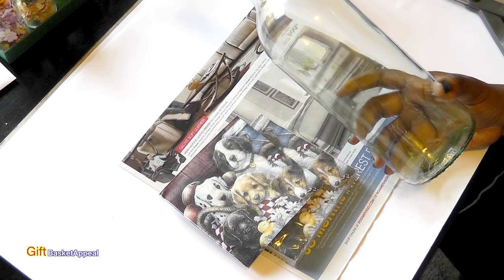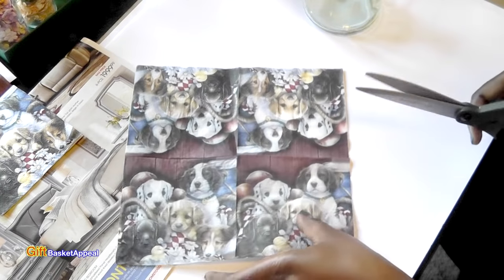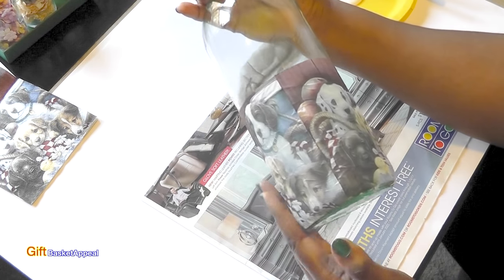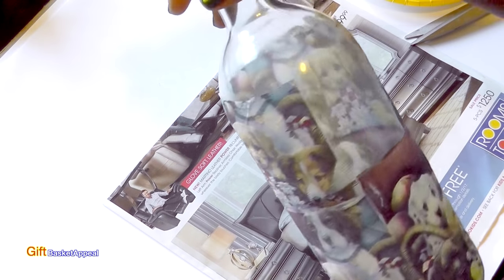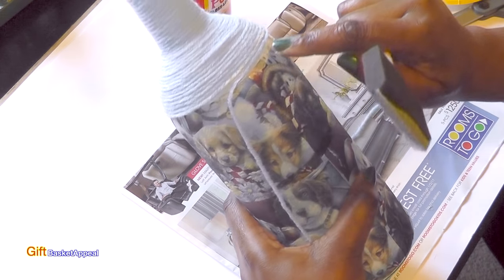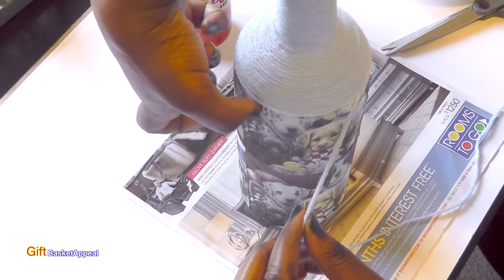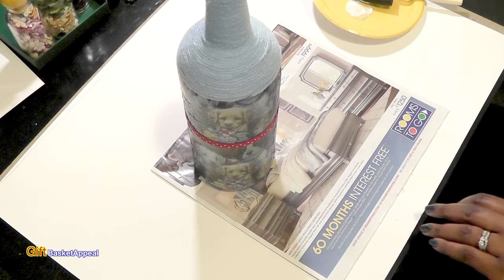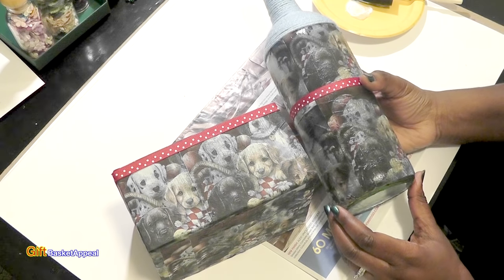Mod Podge Wine Bottle using Dollar Tree Napkins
These adorable puppy napkins from the Dollar Tree were the inspiration behind this upcycled wine bottle. If you are a dog lover like me, this is the perfect diy project. Thanks in advance for watching and I hope this inspires you to make you own.

***SUPPLIES NEEDED***
-Wine Bottle
-Napkins (2 Ply)
-Ribbon
-Yarn
-Mod Podge
-Foam Brush